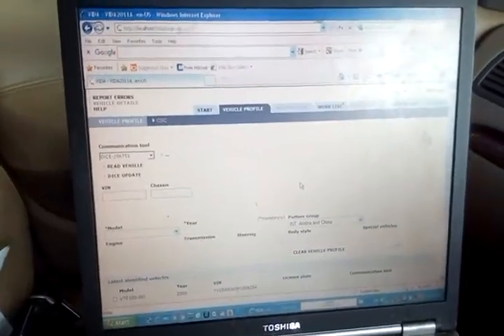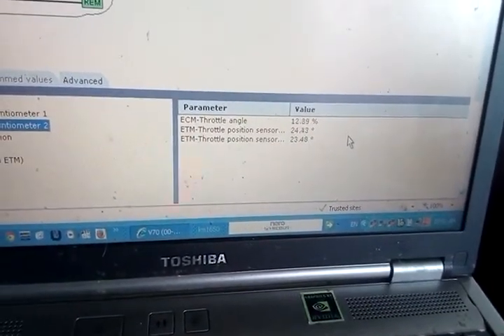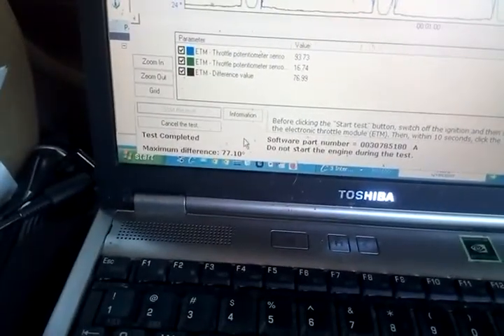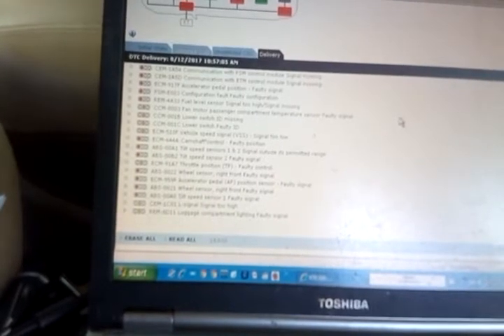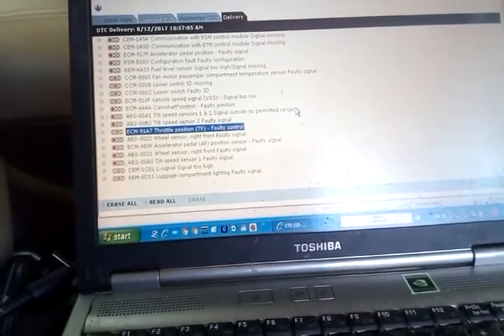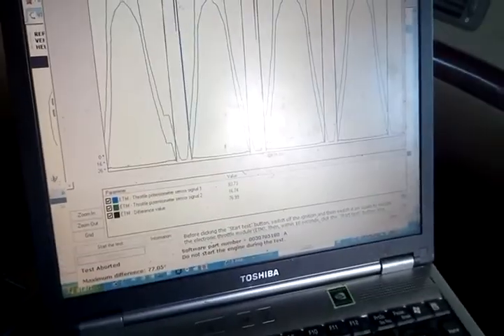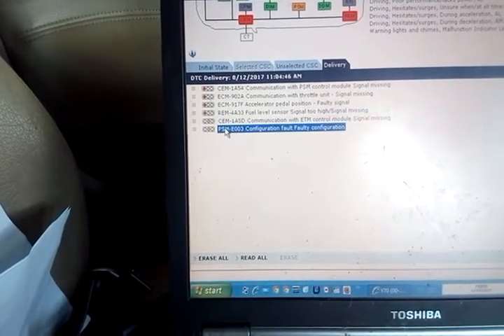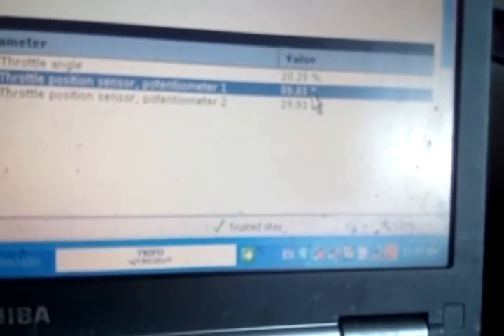Volvo ETM diagnostics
A video showing how to diagnose a faulty ETM in a Volvo 5 or 6 cylinder car from 1999 to 2002 using Vida software.

If you have newer post 2006 firmware in your Volvo vehicle it's unlikely you'll have a definitive bad throttle diagnosis.   The engine light (CEL) will not light as in this vehicle (2001 V70 T5) and you will have to wade through a sweep test until you get a conclusive diagnosis.

I had no ECM-9160 (sensor 1 which was the faulty sensor) or ECM-9150 (sensor 2) or even a CEL on the dashboard with a 76% difference with sensor 1 and a totally worn though strip film.